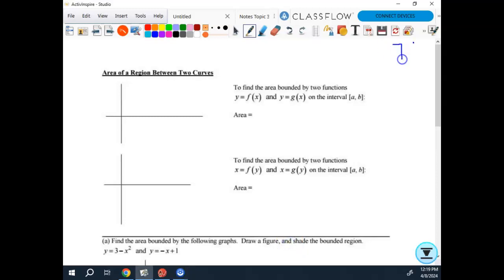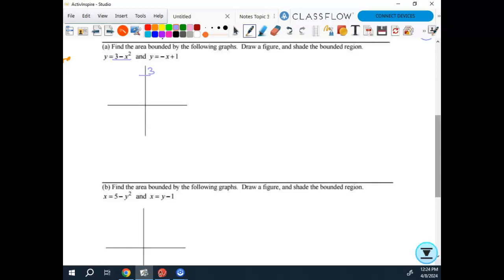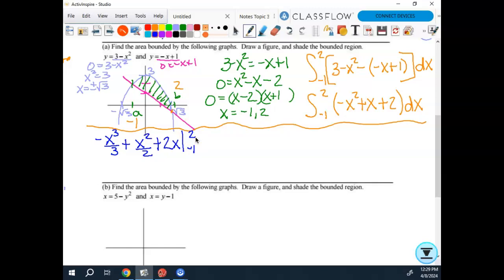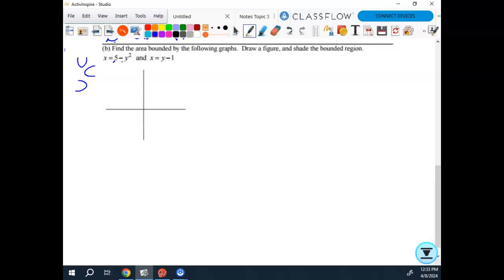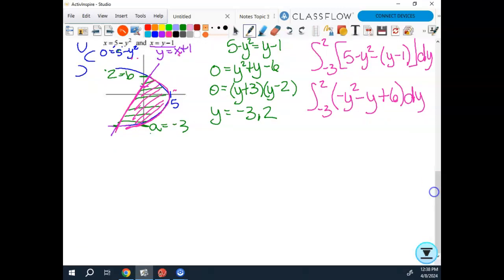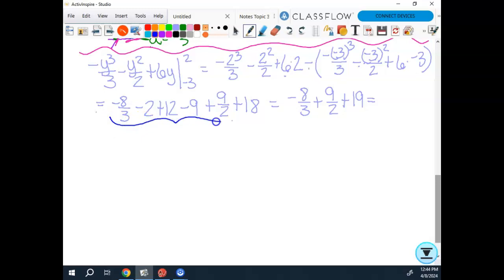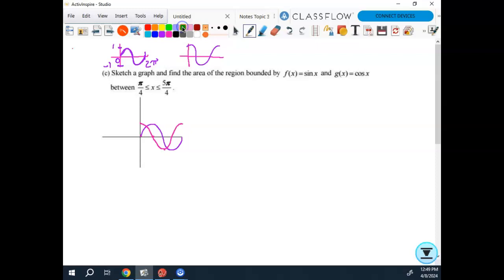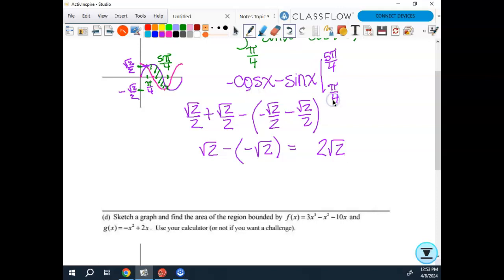Area Between 2 Curves Day 1 2324